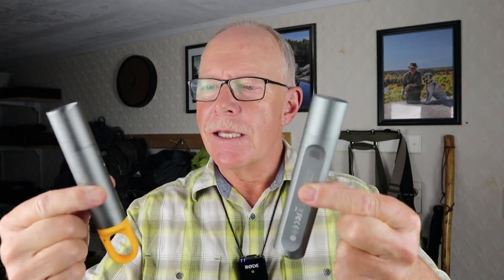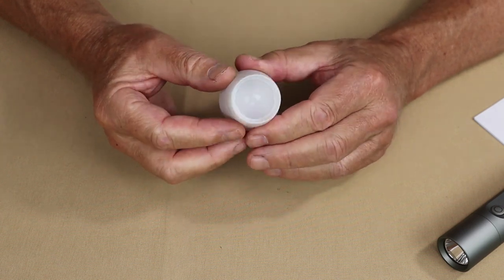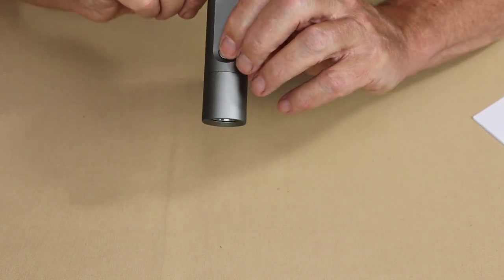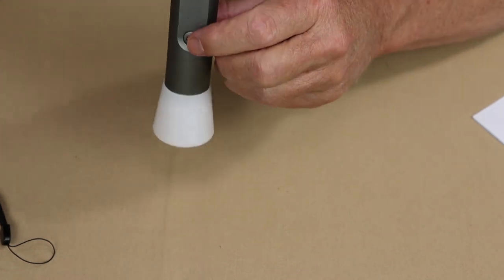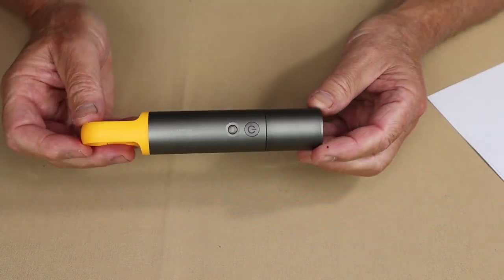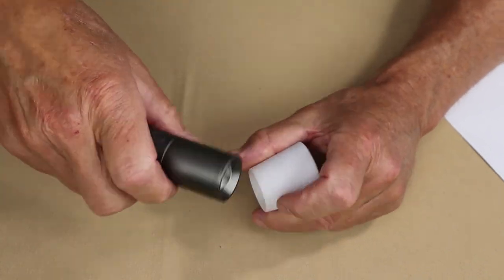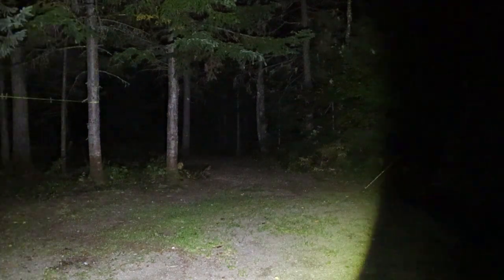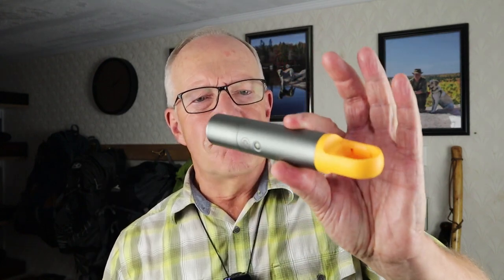HOTO Flashlights - The Fit and Lite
FLASHLIGHT FIT
$39.60
Comes With
USB-C charging cable
Writs lanyard
Diffuser
Manual
Physical Specs
Performance Specs
IP55 dustproof & water-resistant
Cast 200 meters on high
High 280L / 3 hours
Low 20L / 24 hours
1500mAh lithium-ion battery
Full charge 240 minutes
Operation
3 modes: lighting, flashing, SOS
On and hold button to cycle through infinity high to low. Double flash to indicate
While on, double tap to access strobe, double tap again to access SOS

$65.10
Comes With
USB-C cable
Diffuser
Manual
Physicals Specs
2600mAh lithium battery
Hidden USB-C charging port
Length  6 ½” – 164.5mm
Performance Specs
High  1000L – 2 hours
Medium 350L – 3.5 hours
Low  50L – 24 hours
Cast  200m on high with full focus
Operation
Separate on/off/level and strobe/SOS buttons
Use on/off to cycle through low-medium-high